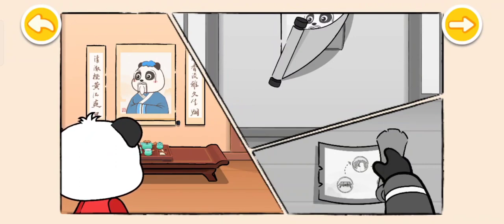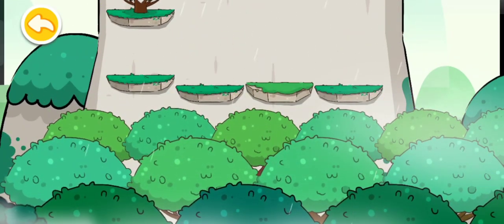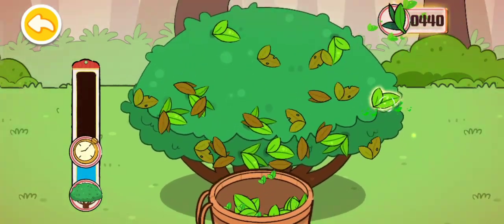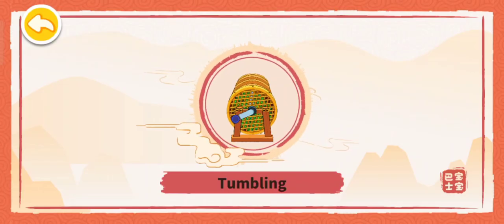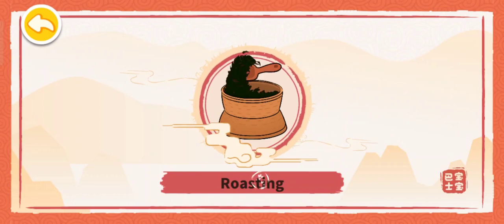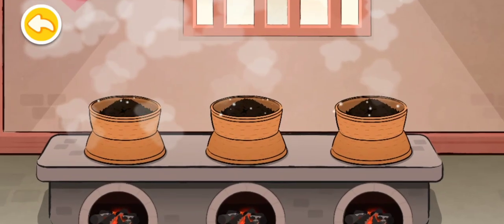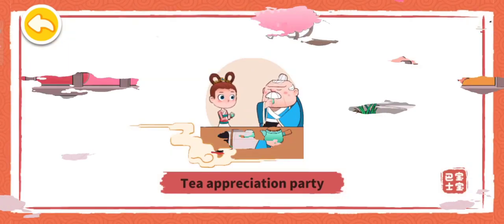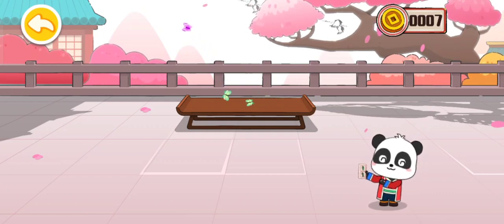LEARN HOW TO PRODUCE TEA WITH KIKI /RUN TEA GARDEN /LETS PLAY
Have fun ang enjoy watching  playgames with kiki...